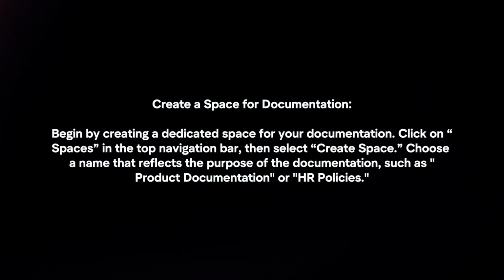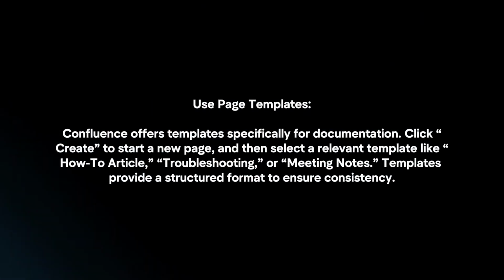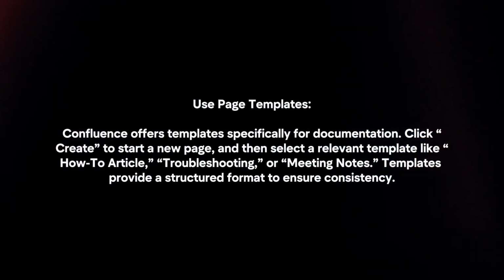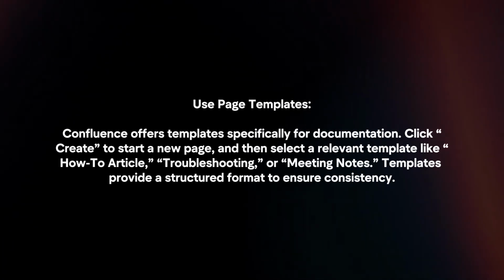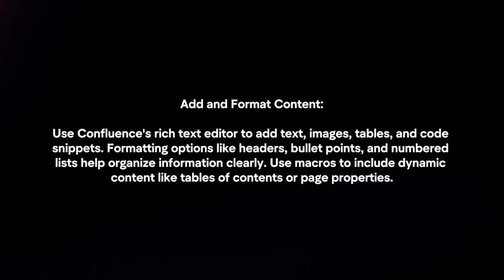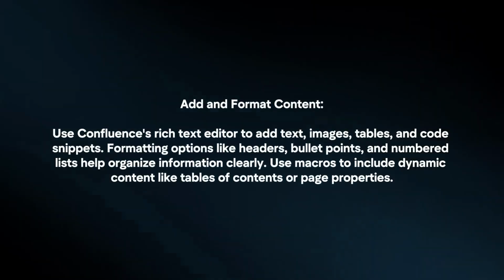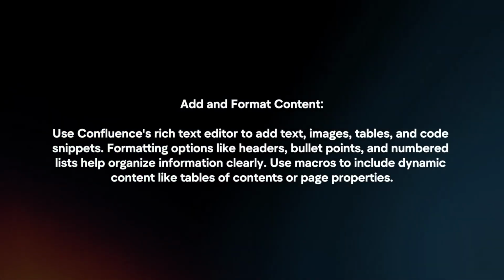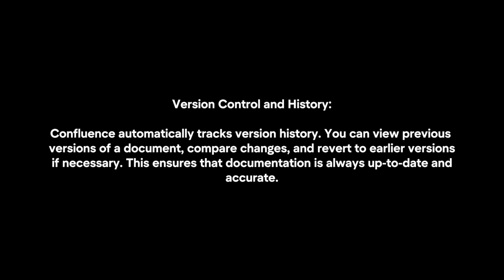How To Use Confluence For Documentation? (2024)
In this video I will explain In this video I will explain How You Can Use Confluence For Documentation In 2024.